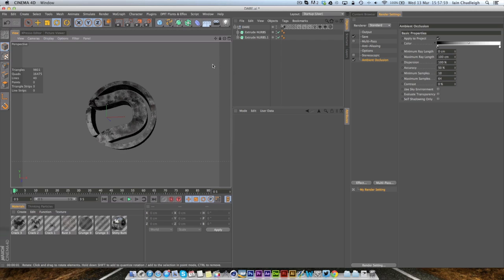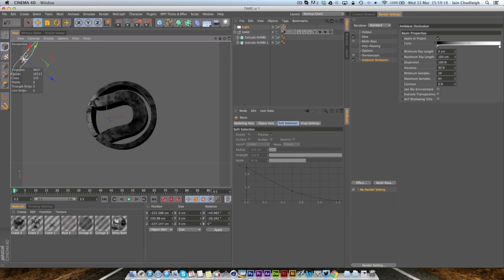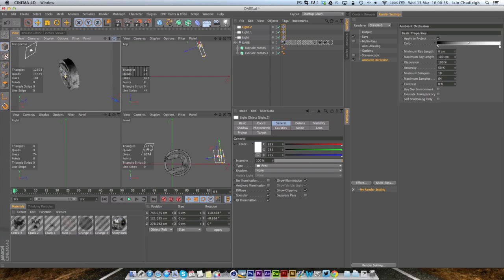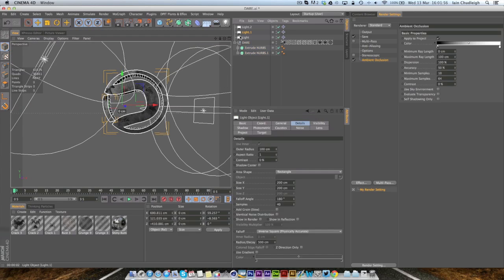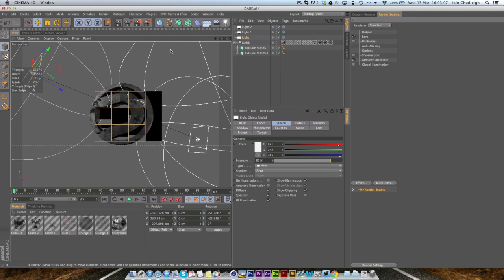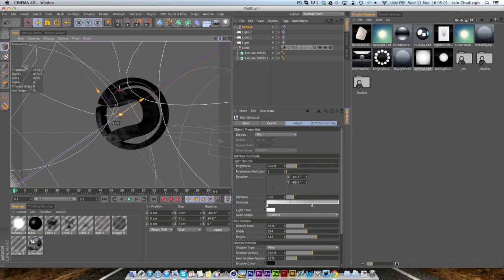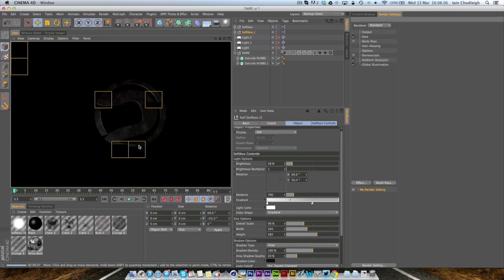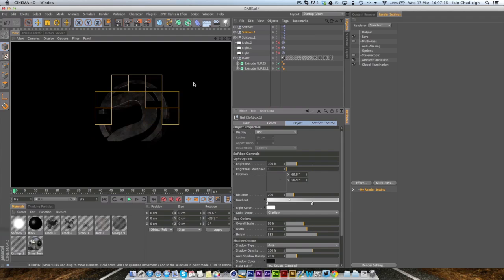How to Effectively Light Your Scene in Cinema 4D (A Cinema 4D Tutorial)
In this tutorial I cover how to light a scene using area lights as well as using softboxes.
I hope this helps, if you have any ideas for tutorials I'd love to hear them as well!